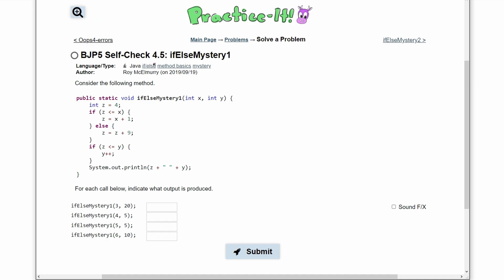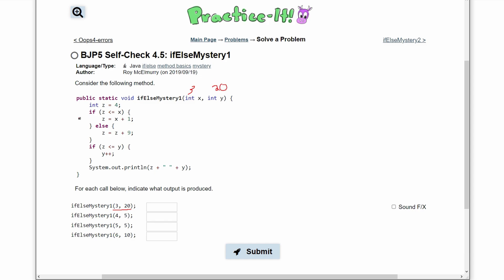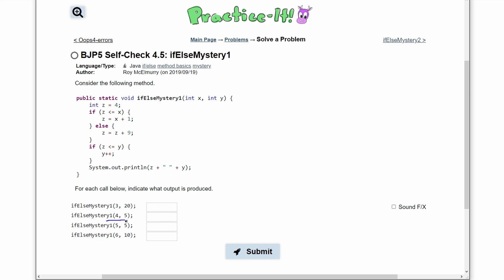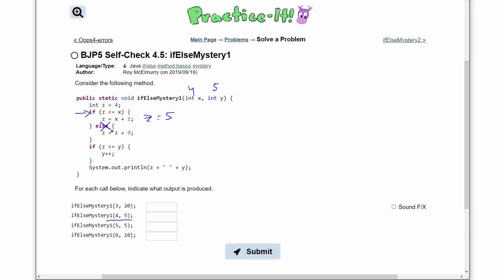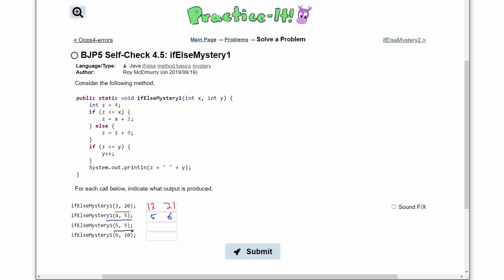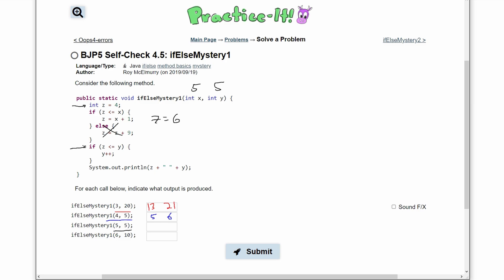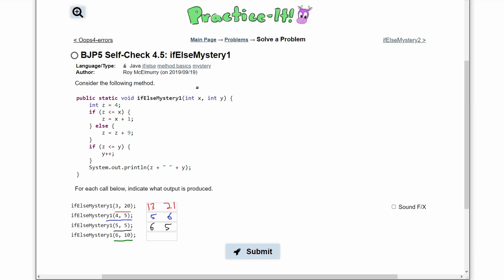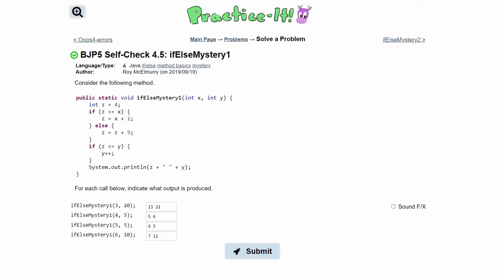Java Practice It || 4.5 ifElseMystery1 || if/ else statement, method basics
Question:
Consider the following method.
public static void ifElseMystery1(int x, int y) {
    int z = 4;
    if (z {= x) {
        z = x + 1;
    } else {
        z = z + 9;
    if (z {= y) {
        y++;
    System.out.println(z + " " + y);
For each call below, indicate what output is produced.